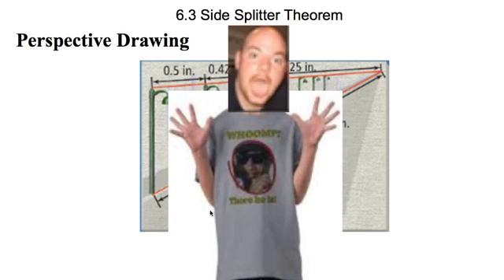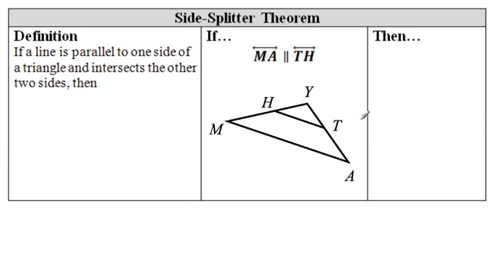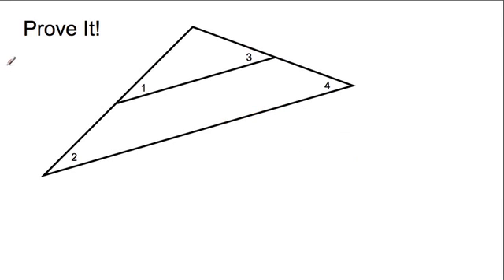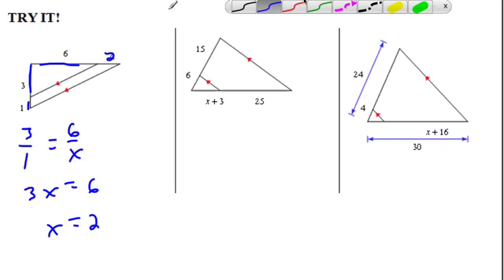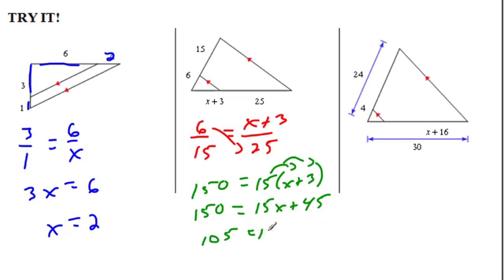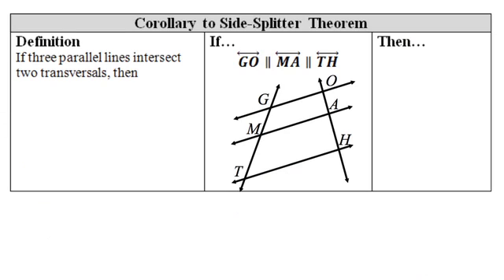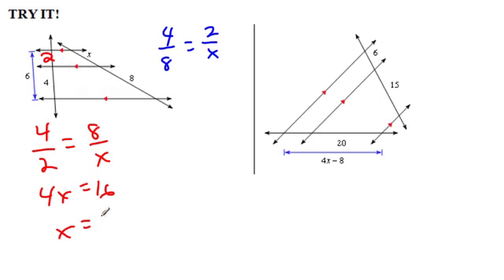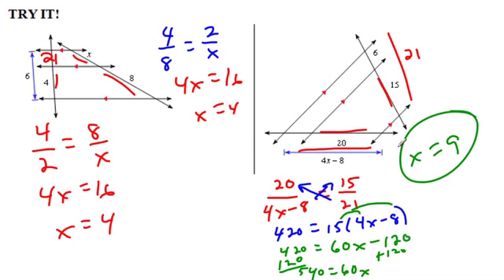Geometry – 6.3 Side Splitter Theorem